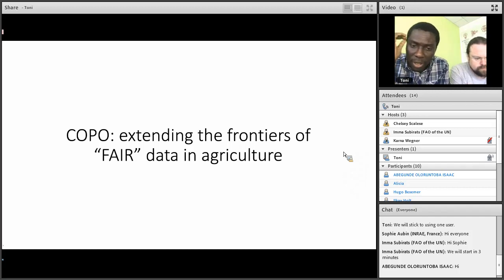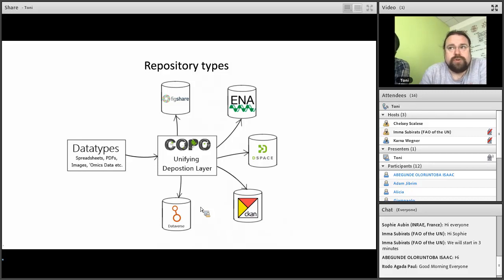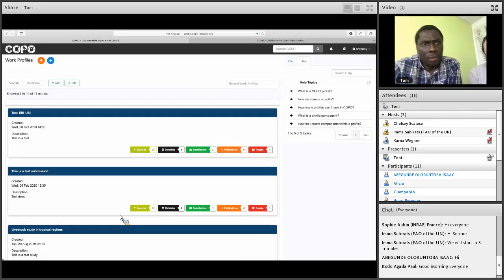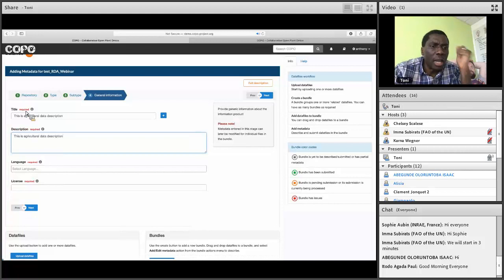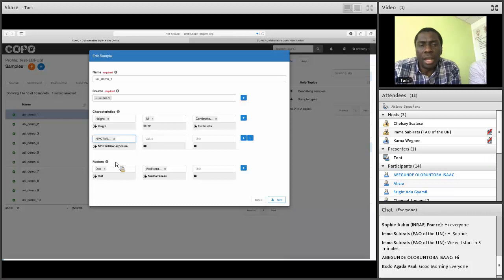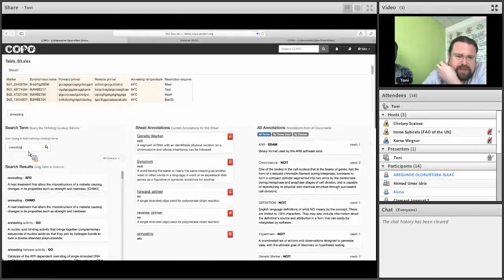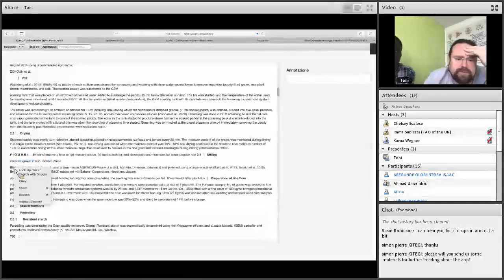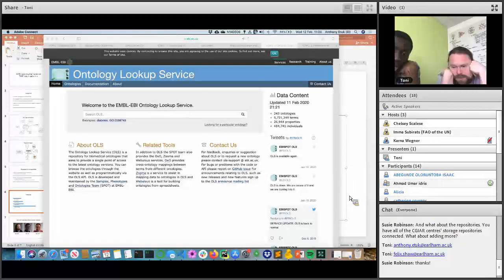COPO Extending the Frontiers of “FAIR” Data in Agriculture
Watch: Webinar: Collaborative Open Plant Omics (COPO): Extending the frontiers of “FAIR” Data in Agriculture as part of the Research Data Alliance's (RDA)/ Agricultural Data Interest Group's (IGAD) ongoing webinar series. The webinar featured Anthony Etuk, Research Software Engineer of the Davey Group, Earlham Institute, Norwich, United Kingdom and was held on February 12.

Throughout the webinar, participants learned more about the Collaborative Open Plant Omics (COPO), which is a system that attempts to address some of these challenges by enabling scientists to describe their data and research objects using community-sanctioned metadata, and then use public or institutional repositories to share it with the wider scientific community. Data generators are encouraged to use rich semantic metadata when publishing research objects, thus allowing data consumers and tools to find, aggregate, and analyse data which was previously invisible or not shared at all.

For more information or to learn more about future webinars, visit aims.fao.org.